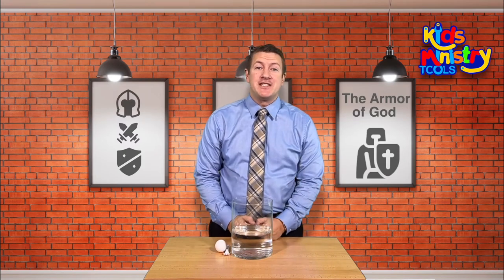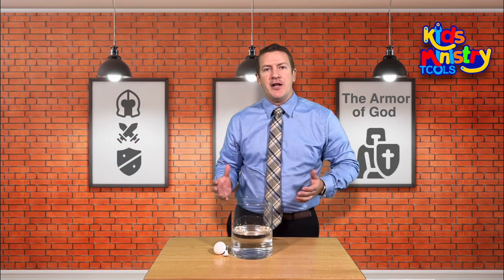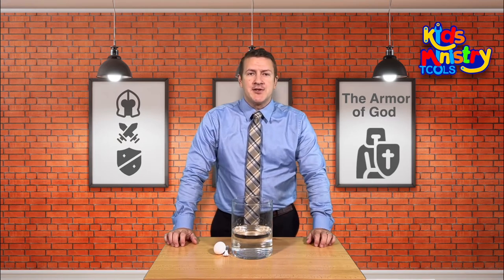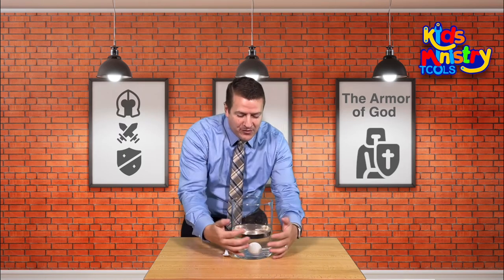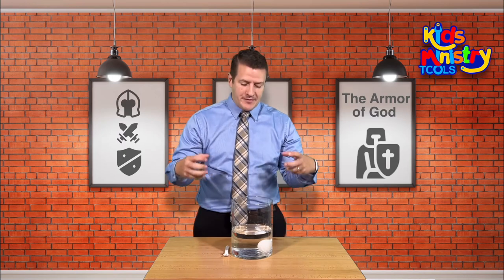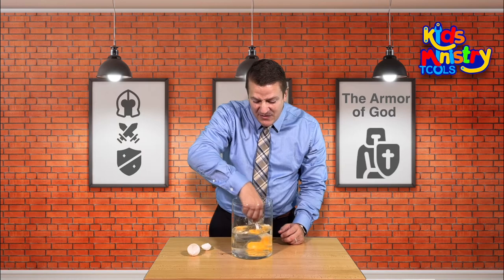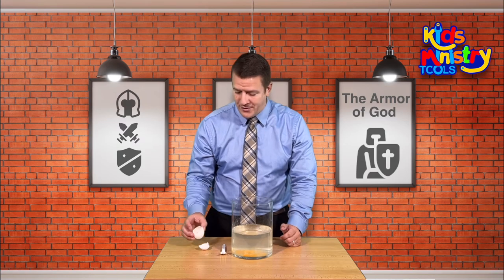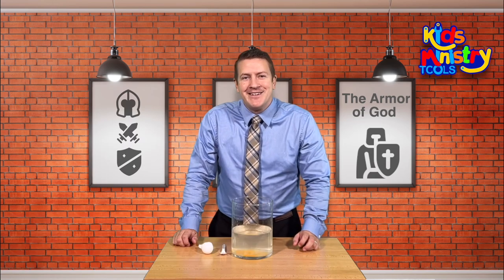Object lesson for Sunday school on - The Armor of God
The armor of God is so important for the christian. We should teach the kids about the armor of God. So, here is a simple object lesson that brings to life what we would be like without the armor of God. We like to use this object lesson for Sunday school, Jr church, or a bible study.

Objects needed:
EGG
FORK